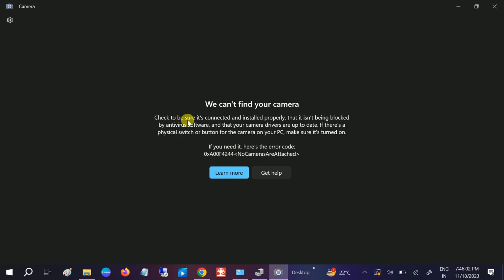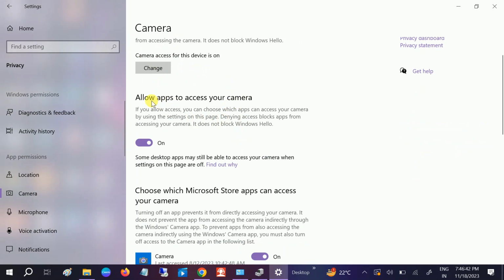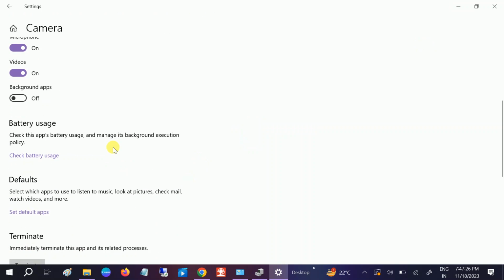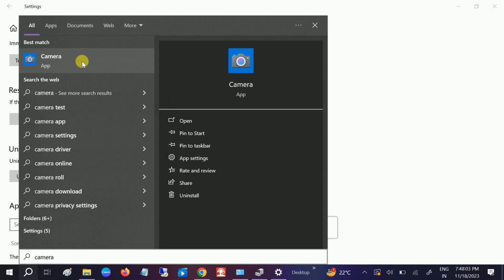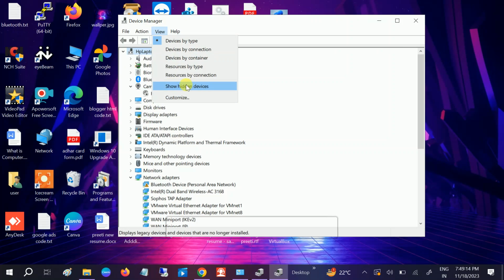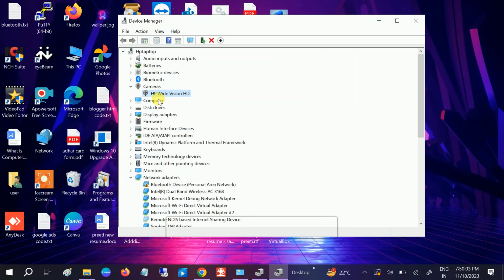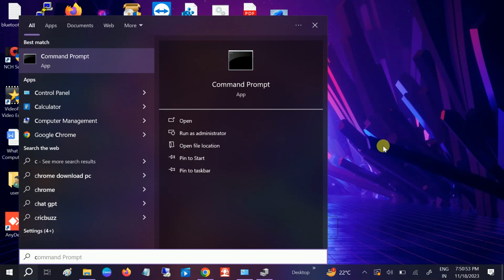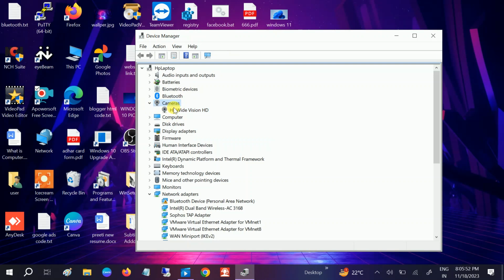✅100% SOLVED NEW 2024 - We can’t find your camera ERROR CODE 0xA00F4244 in Windows 10/11- ✅NEW 2024